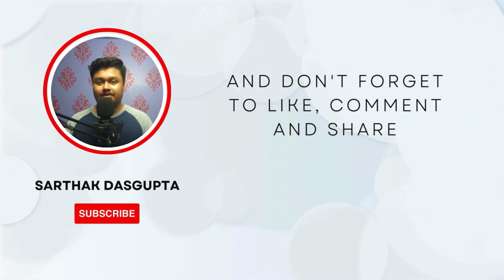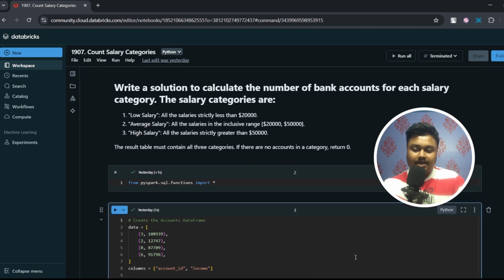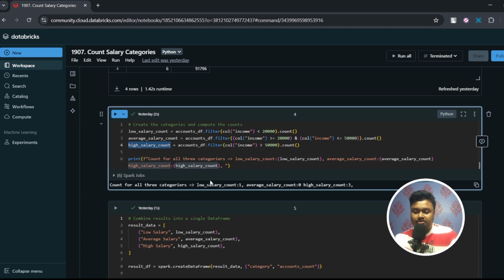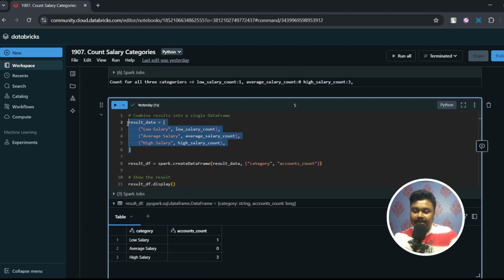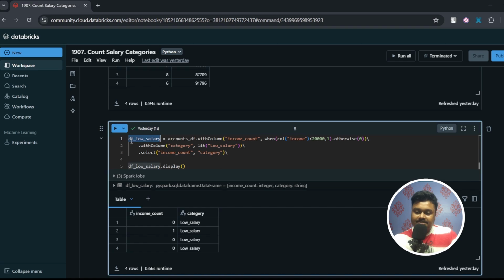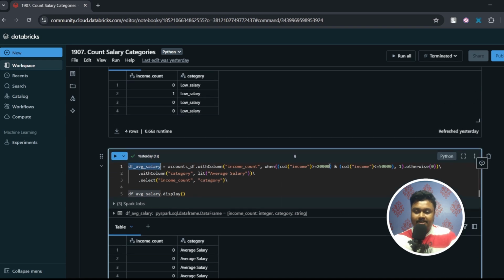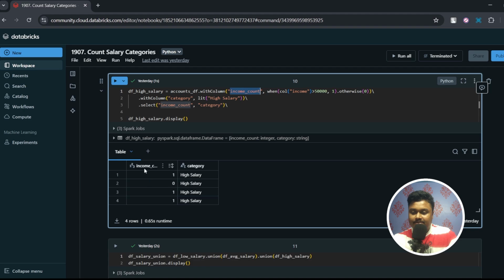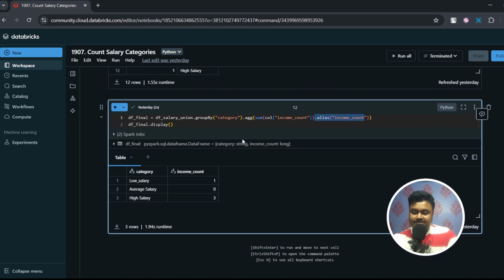Pyspark Interview Question #4 | 1907 Count Salary Categories | Data Engineer Interview Series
Hi everyone, hope you are doing fine. In this video I have solved Leetcode SQL question using pyspark. This series is dedicated for your pyspark practice

The question is - 1907 Count Salary Categories | Write a solution to calculate the number of bank accounts for each salary category. The salary categories are:
"Low Salary": All the salaries strictly less than $20000.
"Average Salary": All the salaries in the inclusive range [$20000, $50000].
"High Salary": All the salaries strictly greater than $50000.

Happy learning!

How to practice DSA for Data Engineers